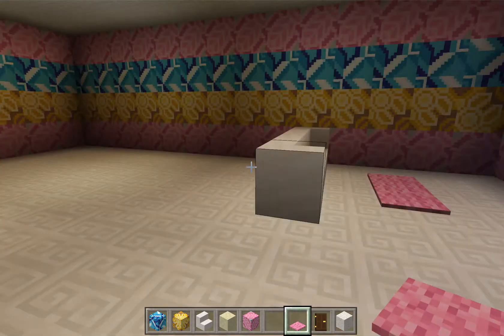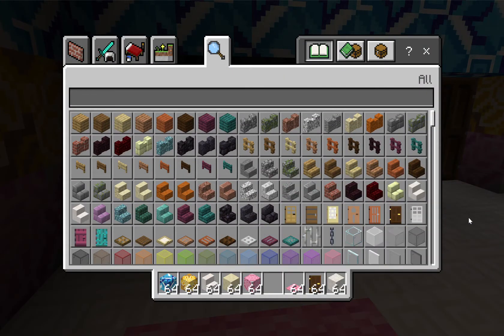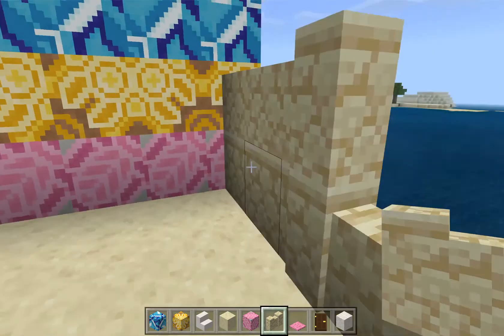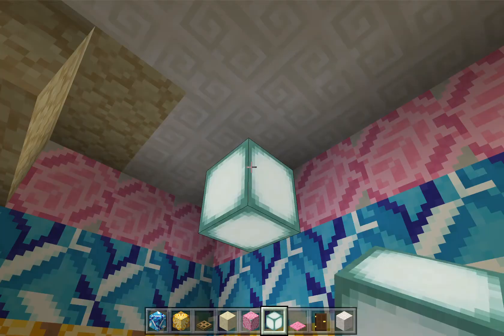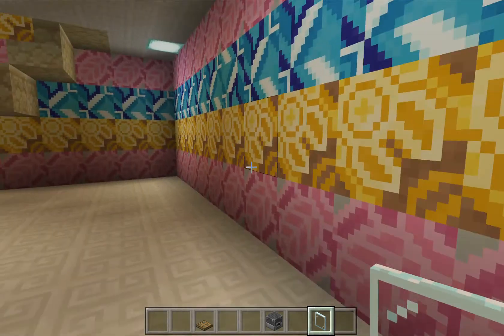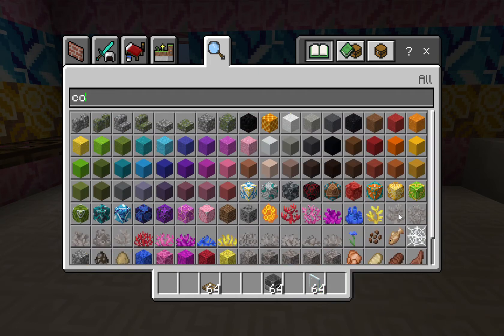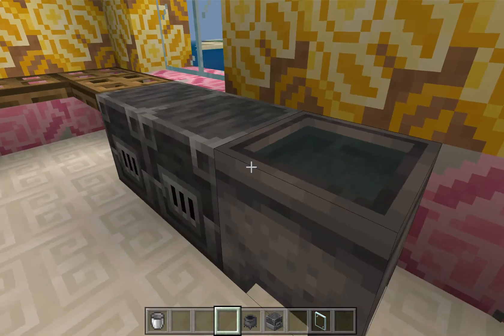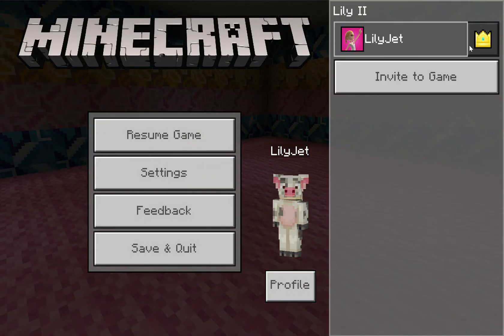My Beach House In MineCraft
Hey guys welcome back to my channel today in minecraft  i have built a minecraft beach house if you guys enjoyed this vieo make sure you subscribe and smash that like button and ill see you guys next time goodbyeeee